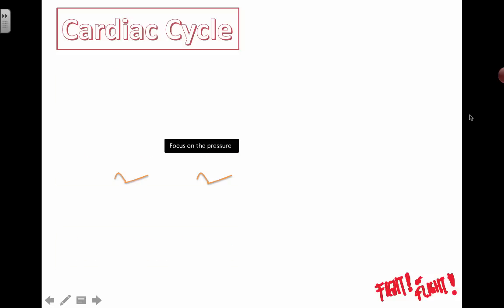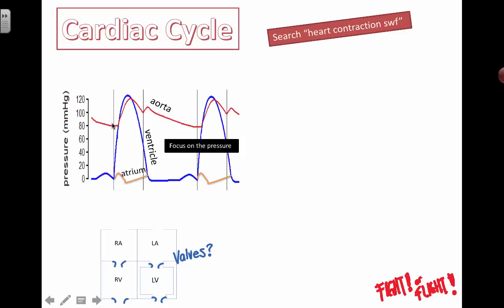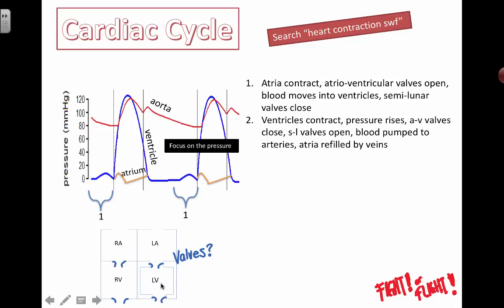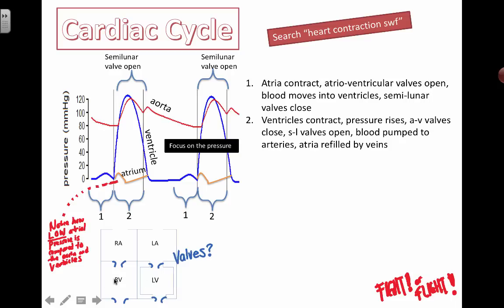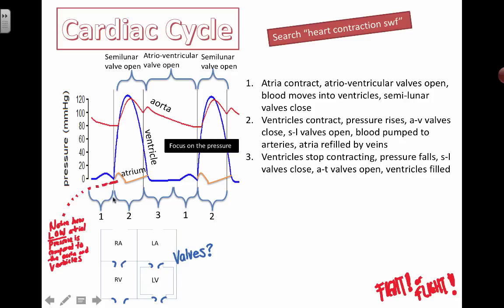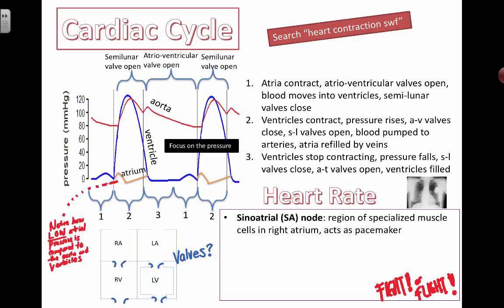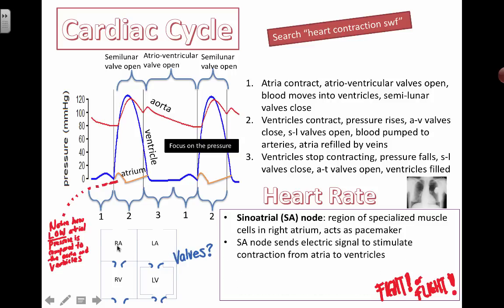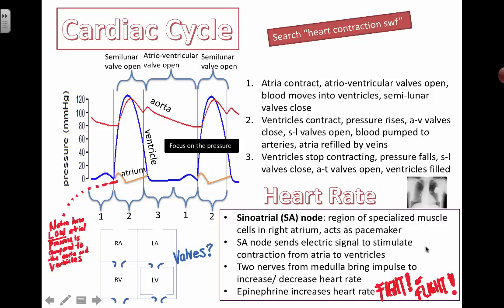Transport - Cardiac Cycle + SA Node (IB Bio) (2015)